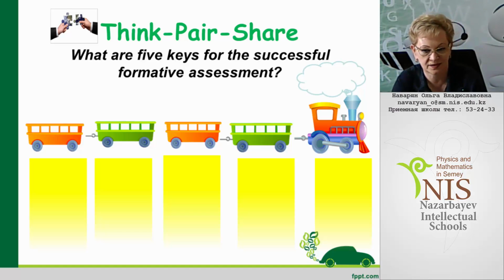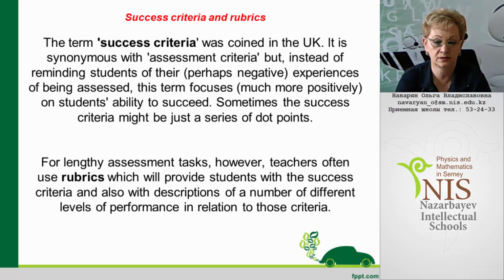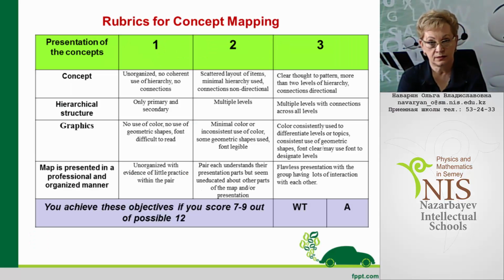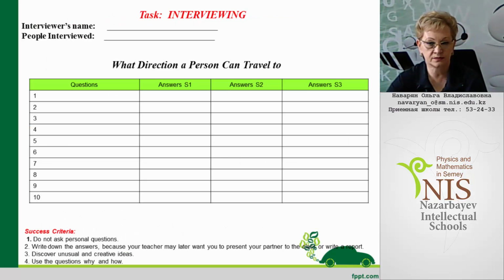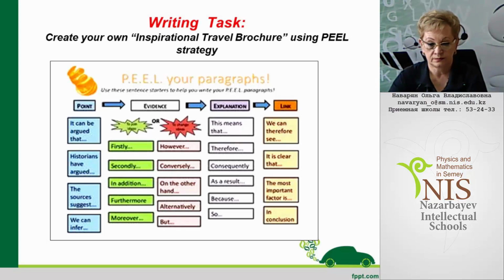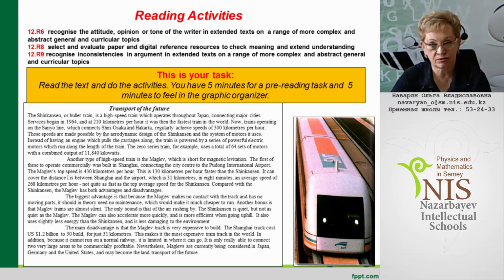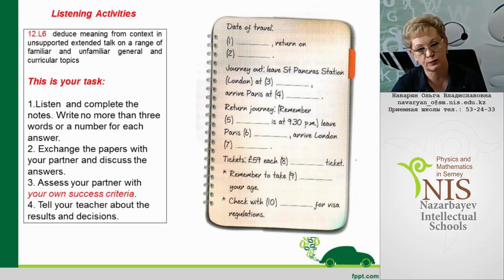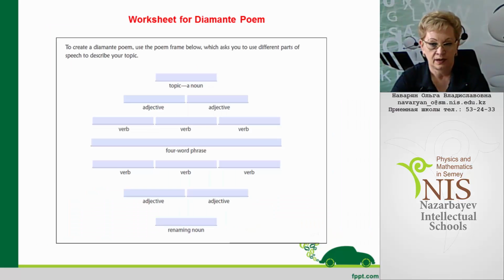“TRAVELLING”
FORMATIVE ASSESSMENT WITH THE TOPIC  “TRAVELLING”
Учитель: Наварян Ольга Владиславовна
Школа: НИШ ФМН г. Семей